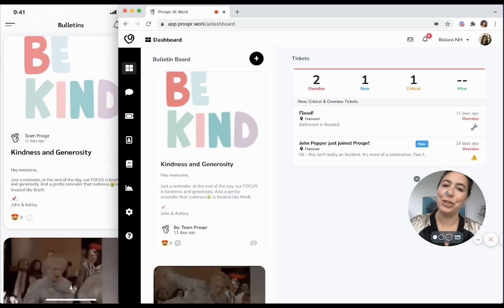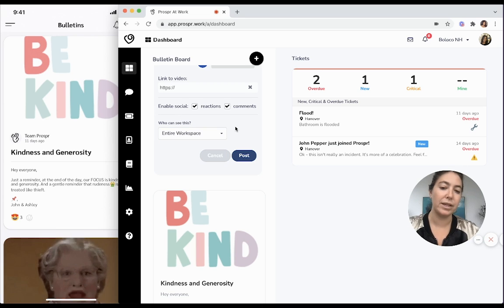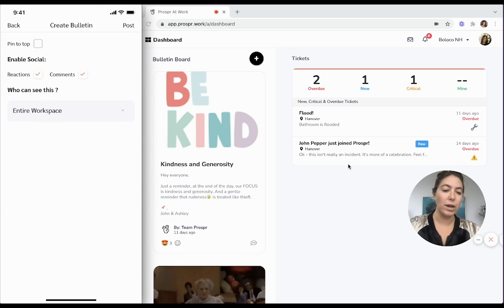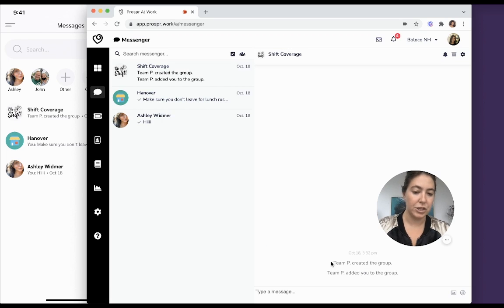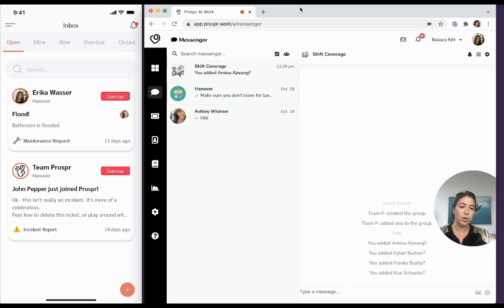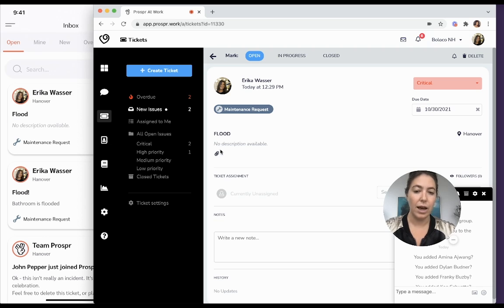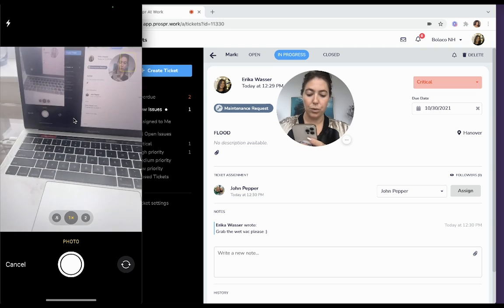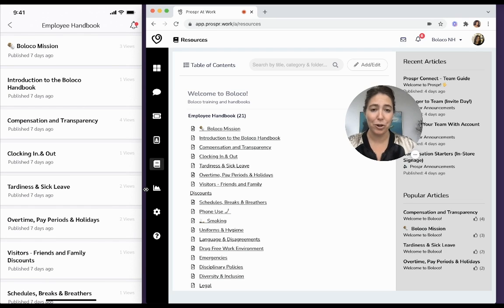Admin Manager Guide for Prospr